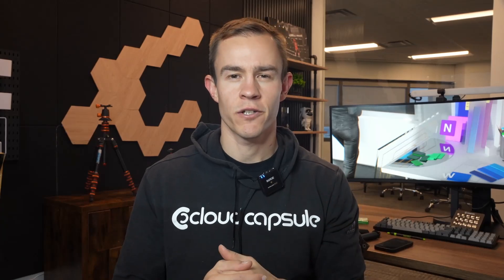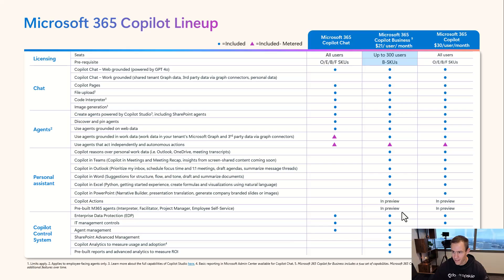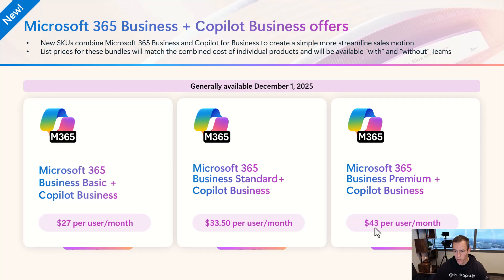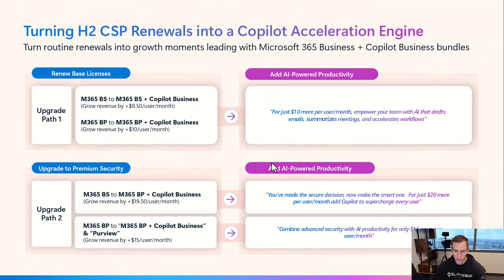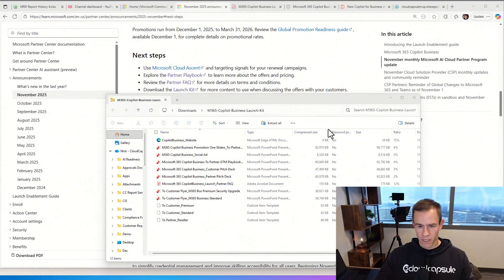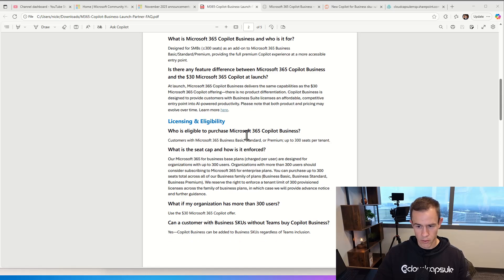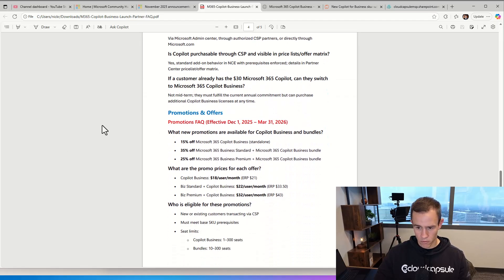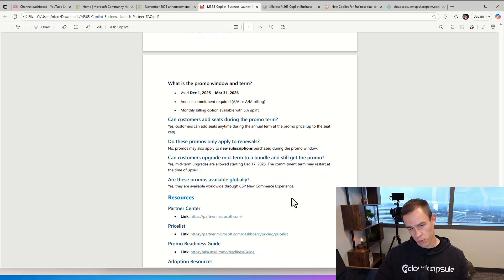Microsoft 365 Copilot for Business: What You Need to Know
Microsoft just dropped a brand-new Copilot SKU specifically for small and medium businesses. Lower cost, same Copilot capabilities. In this video, I break down what’s new, what it includes, how to activate it, and the FAQs everyone’s already asking.

Table Of Content:
00:00 - Intro
00:22 - New Sku and Pricing
01:44 - Bundles
02:31 - Promos
04:36 - GTM Materials
05:13 - FAQs